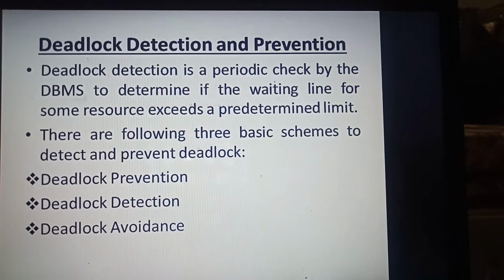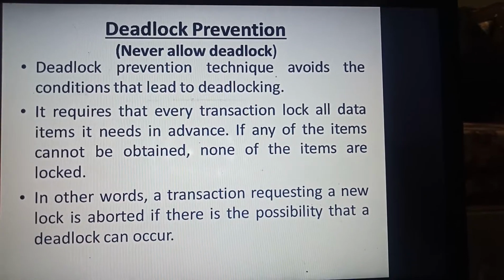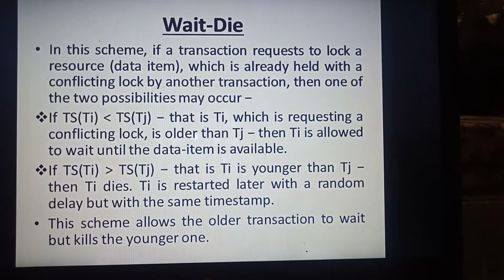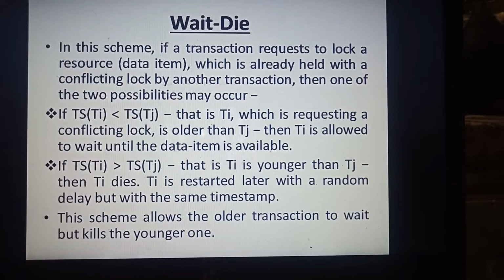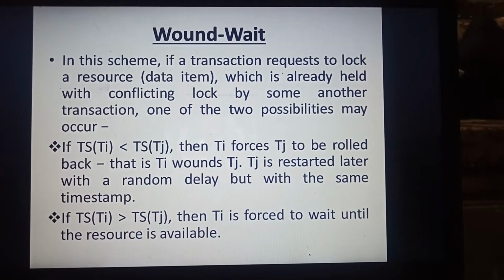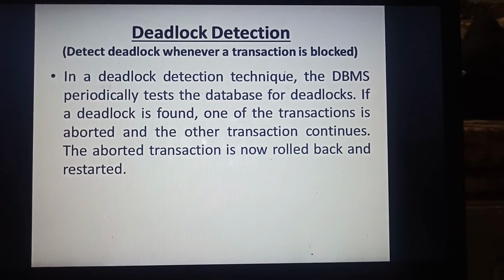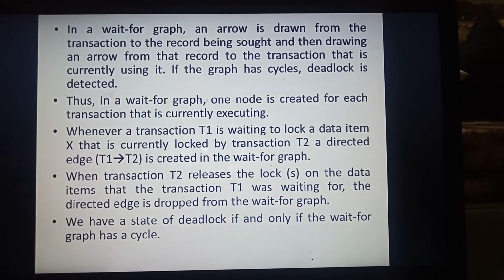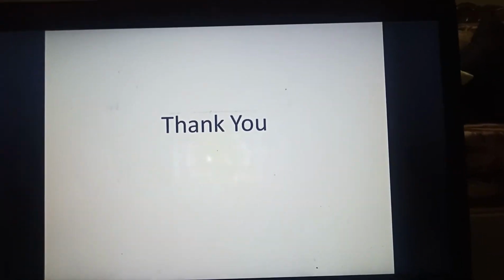Deadlock Handling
PRITI SHARMA